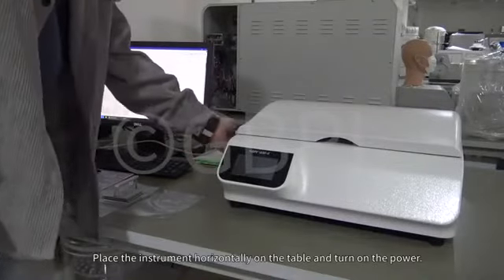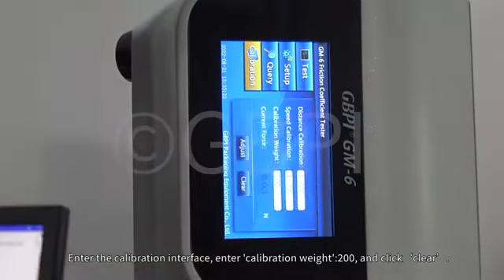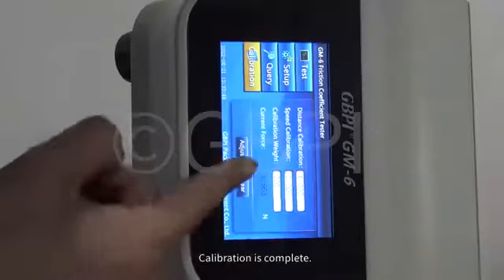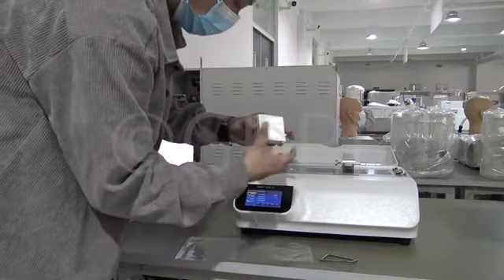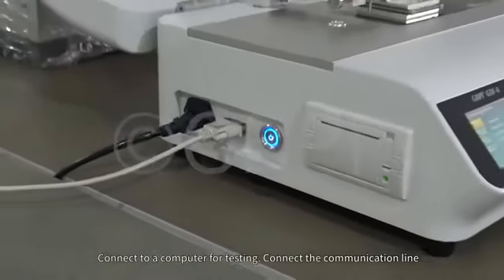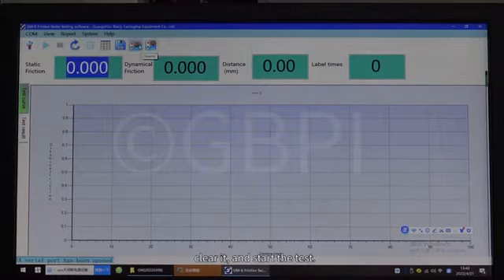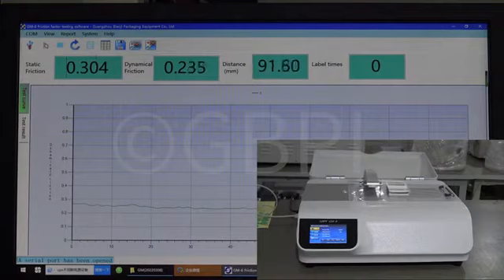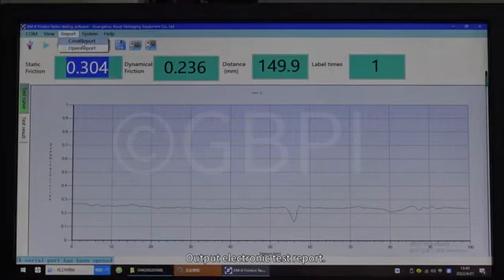GM-6 COF tester